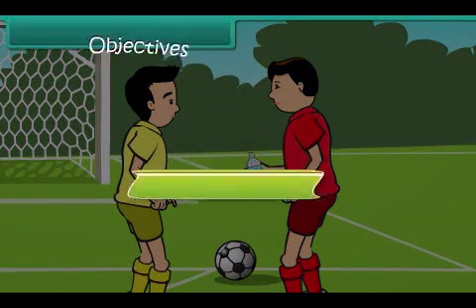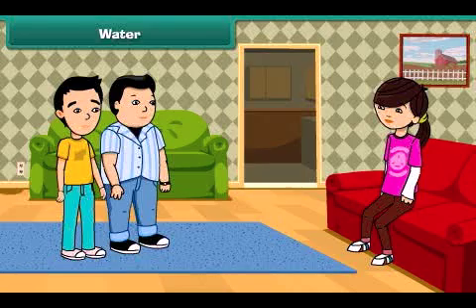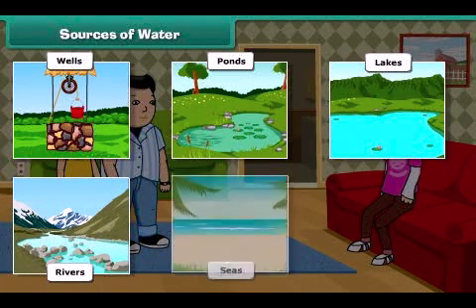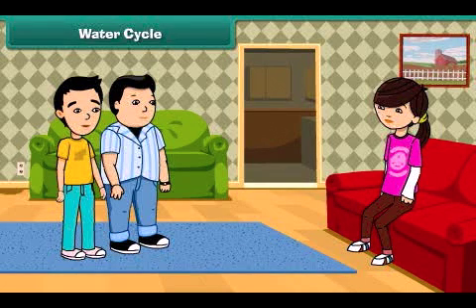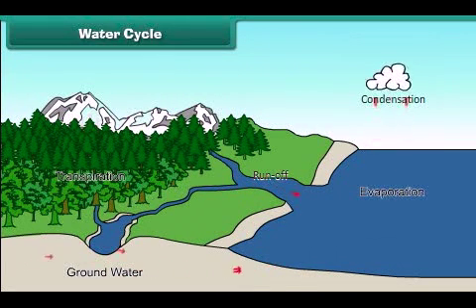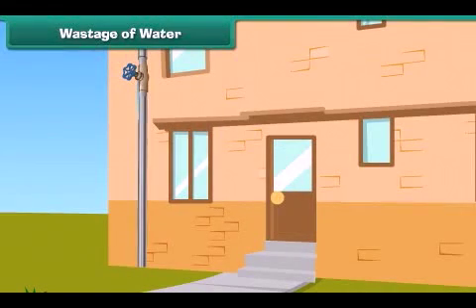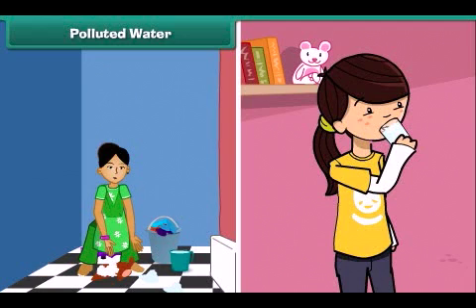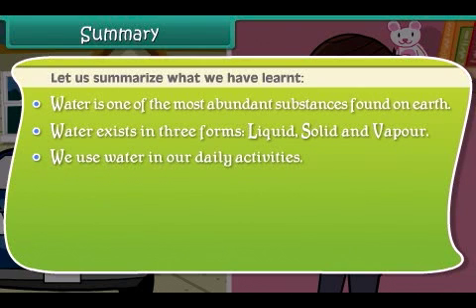Splashes of Fun: All About Water for Class 3! | Annai Academy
Dive into the world of water with Annai Academy! 💧 In this fun and colorful lesson, kids will explore **All About Water** — where it comes from, how we use it, the water cycle (evaporation, condensation, rain), and why saving every drop matters!

📘 What You’ll Learn:
- Sources of water: Rain, rivers, lakes, wells
- Uses of water: Drinking, cooking, washing, plants
- The simple water cycle – explained with animation
- Why we must not waste water
- Fun tips: Turn off taps, reuse water, collect rain!

splashes of fun all about water annai academy, water for class 3 evs, water cycle evaporation condensation, sources of water class 3, cbse class 3 science,